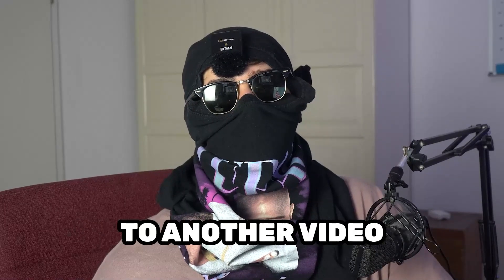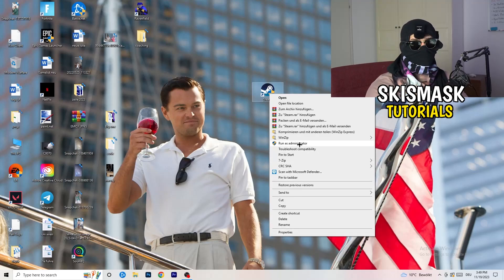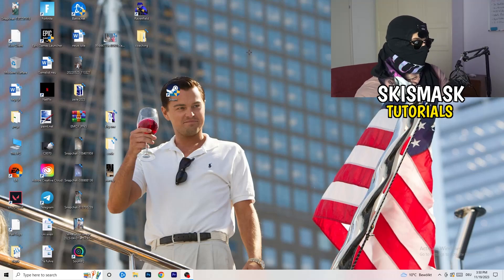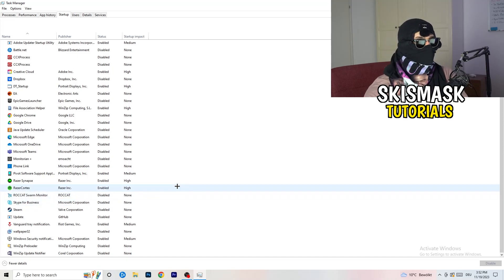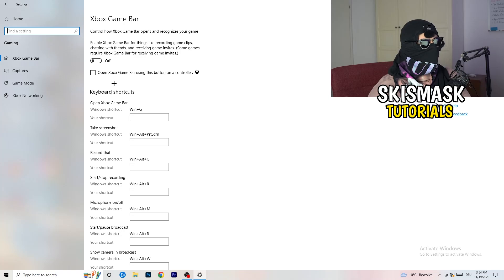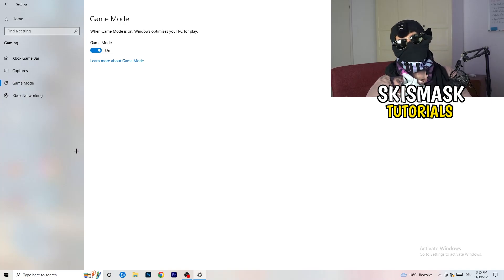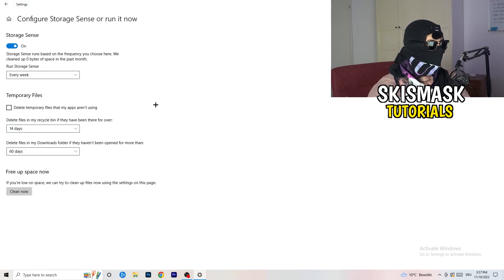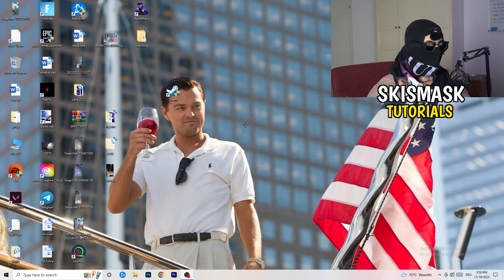How to Fix Not Launching in Just Cause 4 (Easy Steps)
How to fix Just Cause 4 not launching on pc,
How to fix Just Cause 4 not opening on pc,